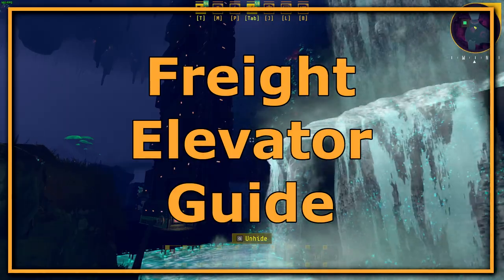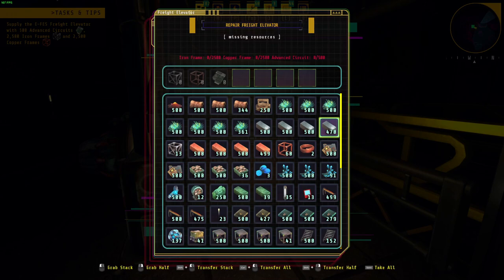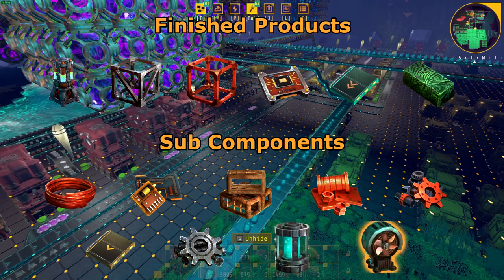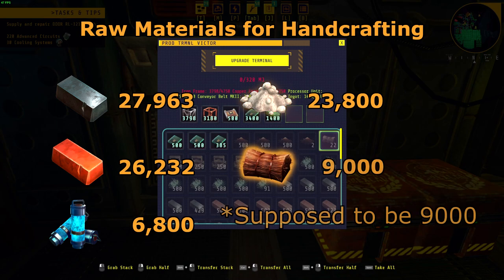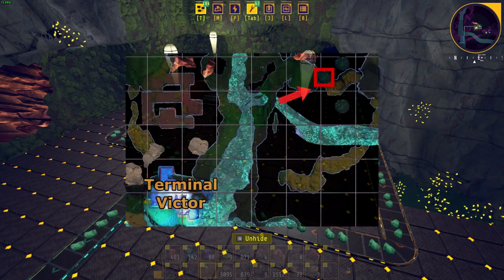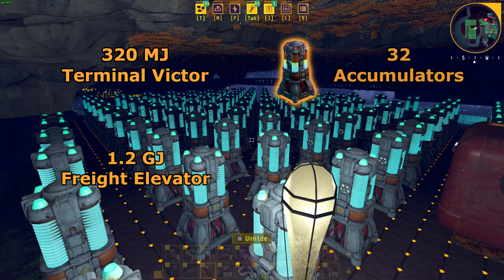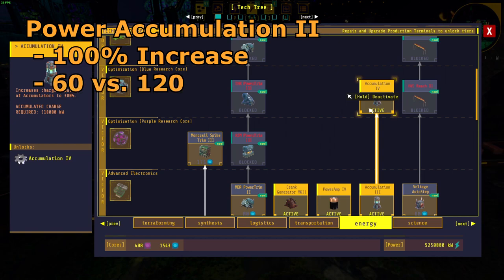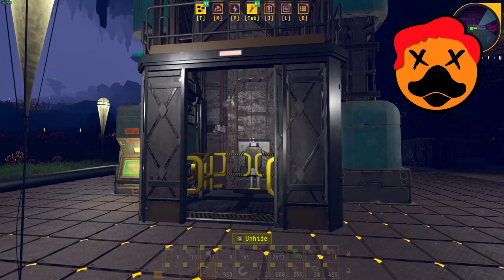Techtonica Freight Elevator Guide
If you can't unlock the Freight Elevator, that's the game's tool tips failing you. You just need to level Terminal Victor to Tier 7 first and then you can unlock the elevator.

00:00 - Start
00:13 - Unlocking the Mission
00:27 - Upgrading Victor T7
00:47 - Upgrading Freight Elevator
01:14 - Automation List
01:59 - Why Automate
02:57 - Atlantum Cost
03:57 - Power Breakdown